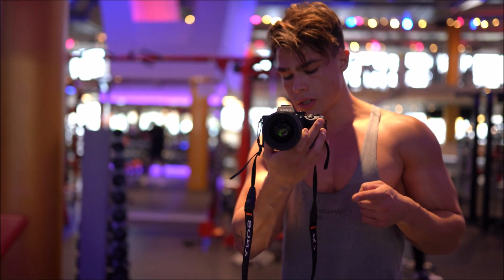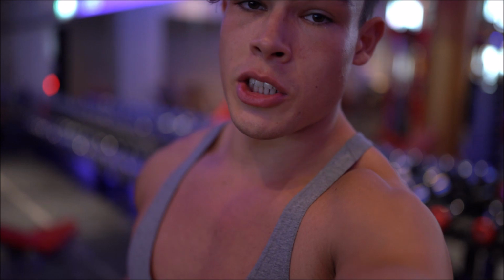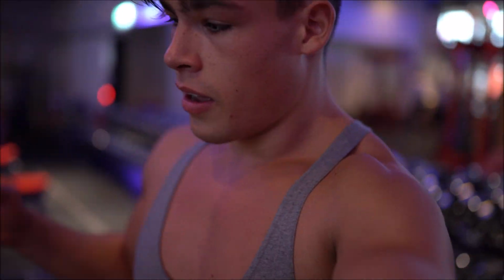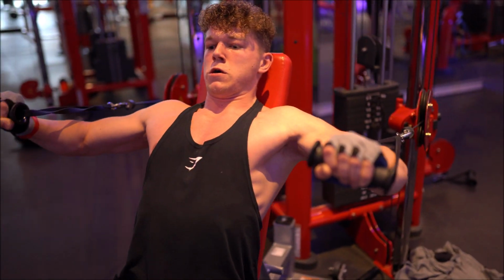Subscriber Workout/Instagram Q&A